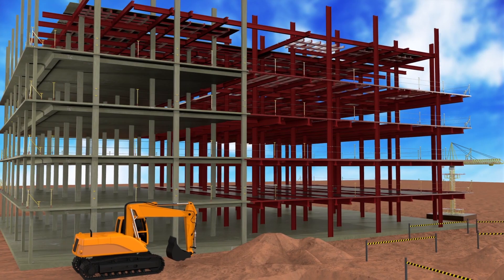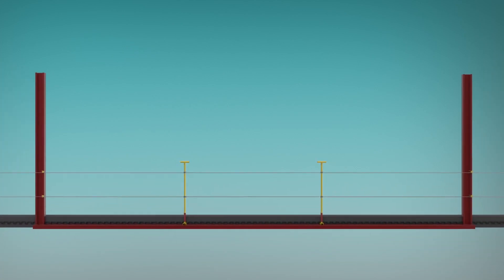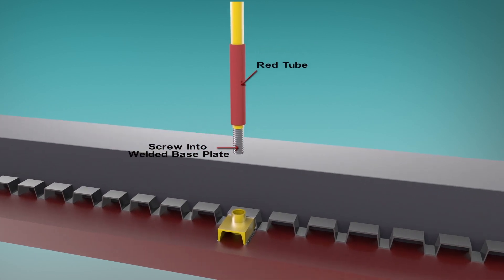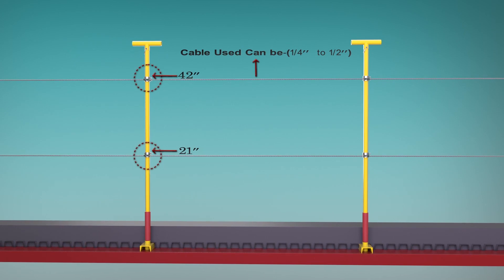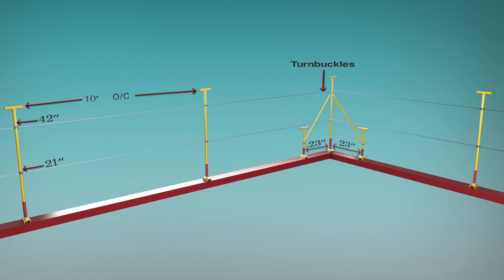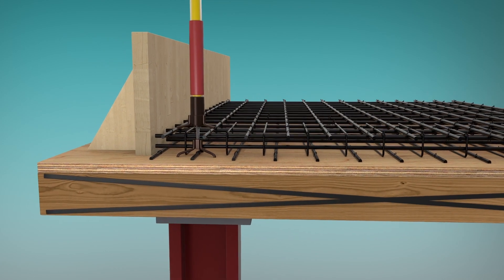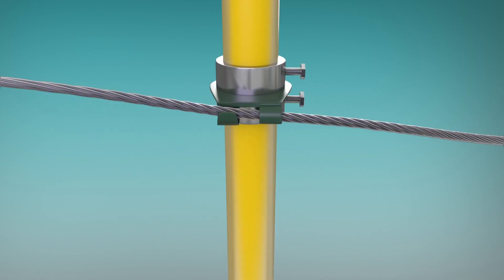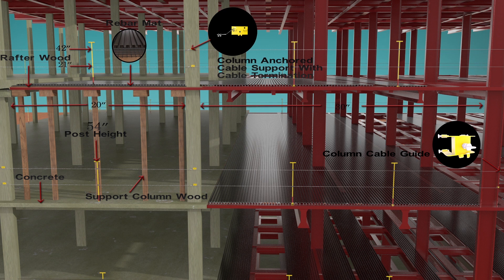How Perimeter Protection Products Work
An instructional animation video of how our OSHA-compliant proprietary engineered perimeter & safety system works. Here's a look at the process of installing a perimeter protection system at a building construction site.